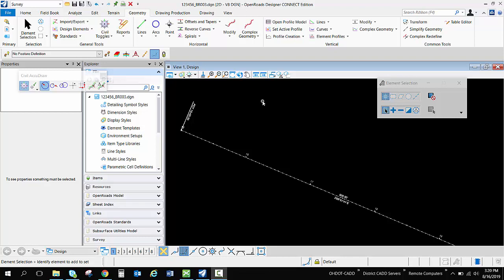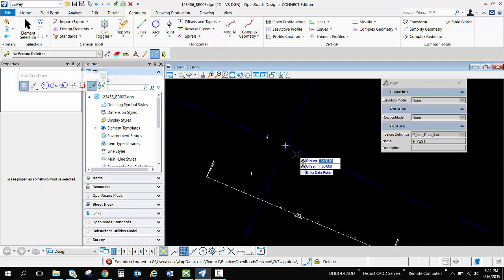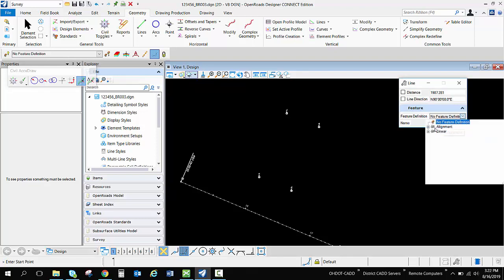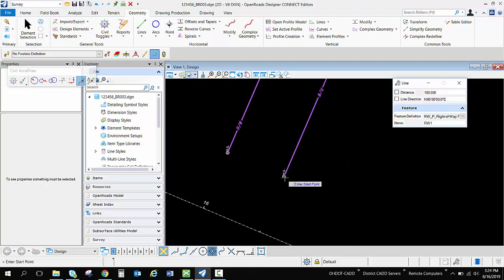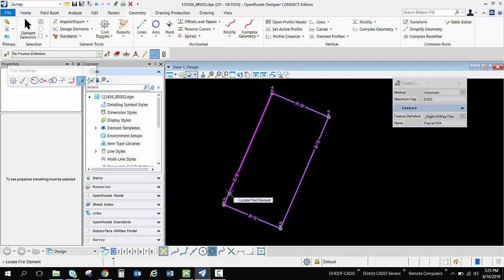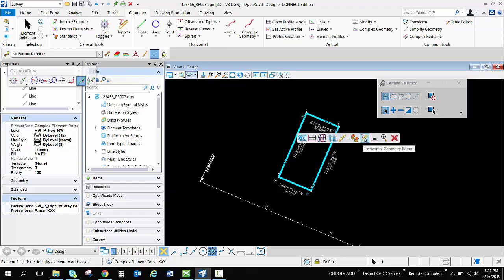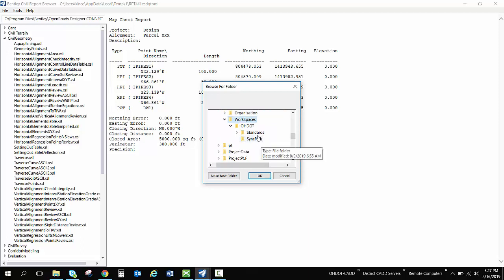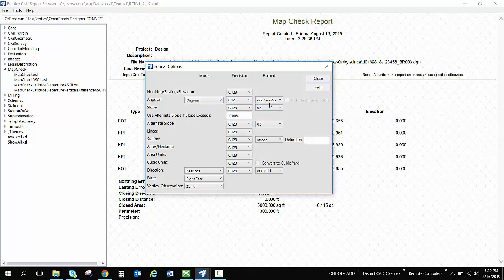OpenRoads Survey Legal Description Report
This video demonstrates using OpenRoads Designer reporting functionality in a Survey workflow.